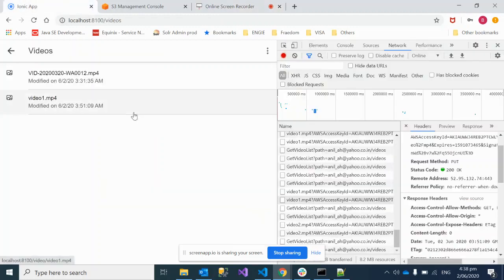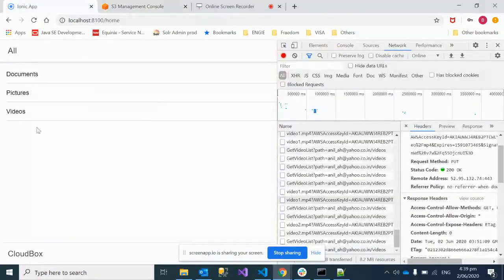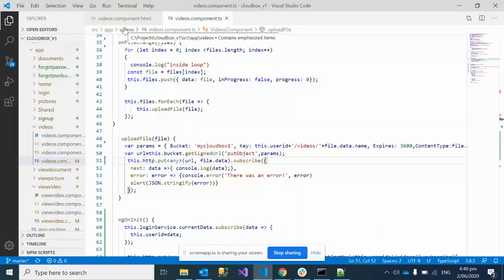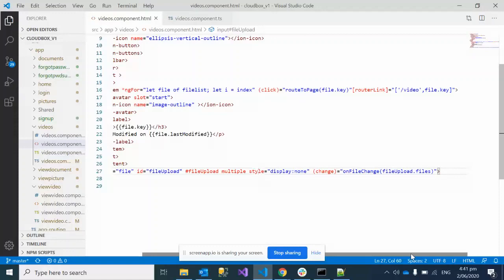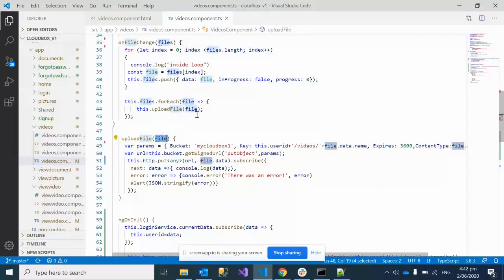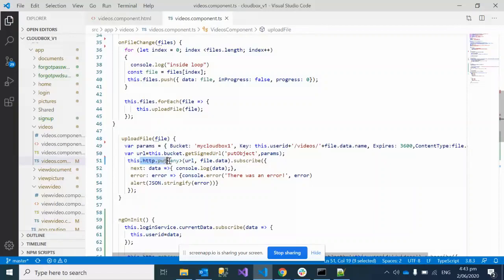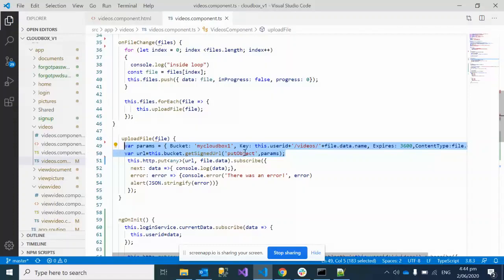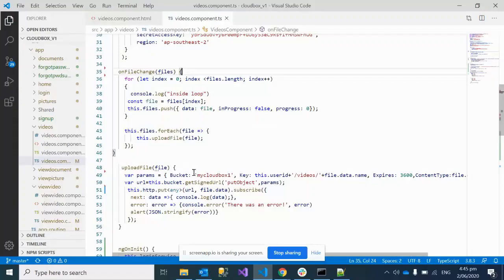Upload Files,Pictures,Videos to AWS S3 Using Angular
Amazon S3 Programming Guide

Tutorial : How to Insert, Read, Update & Delete in dynamoDB table using Java ?